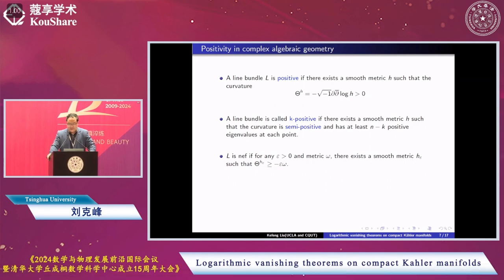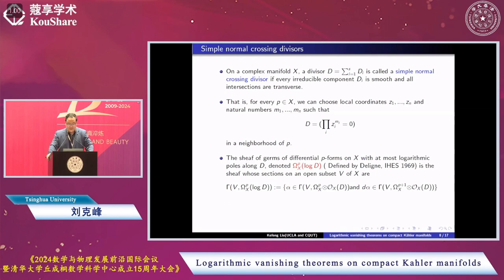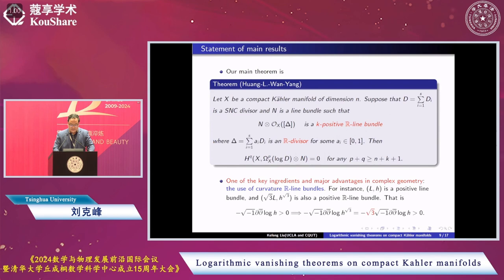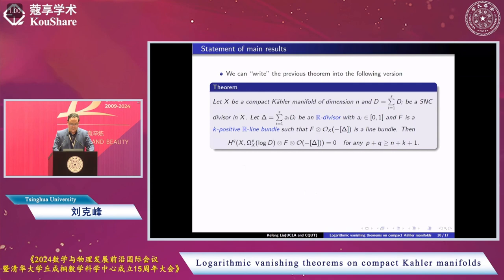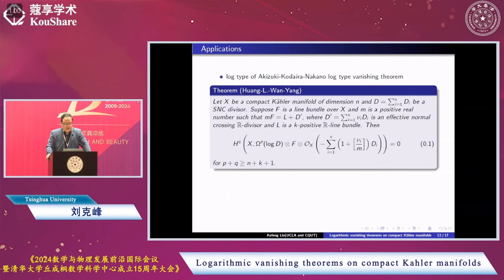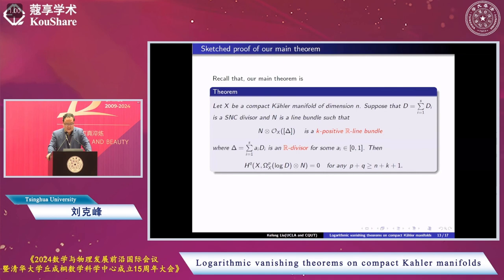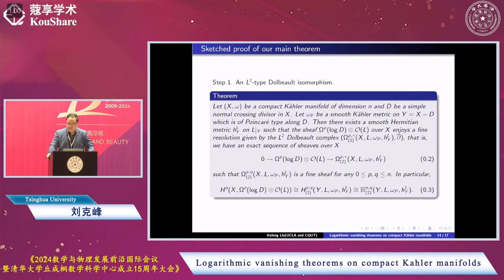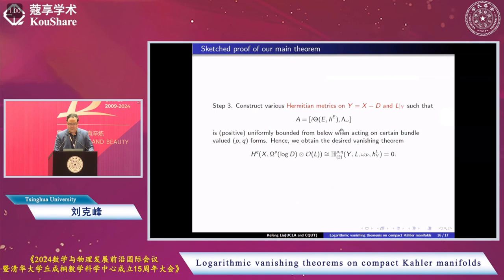Logarithmic vanishing theorems on compact Kahler manifolds 刘克峰(Kefeng Liu)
2024数学与物理发展前沿国际会议录屏 2024数学与物理发展前沿国际会议 录屏